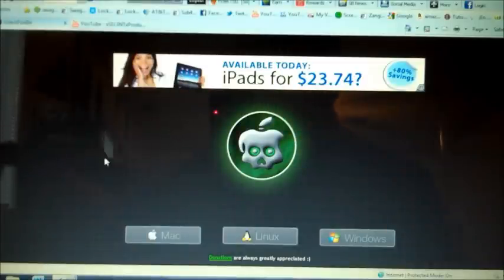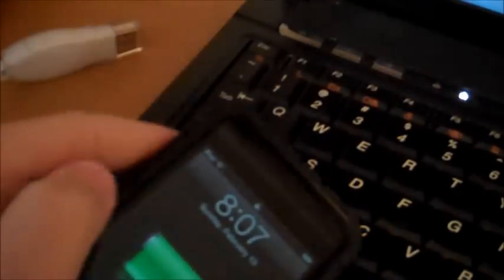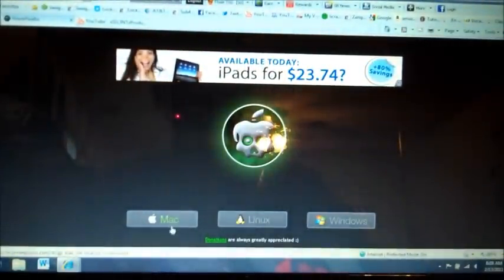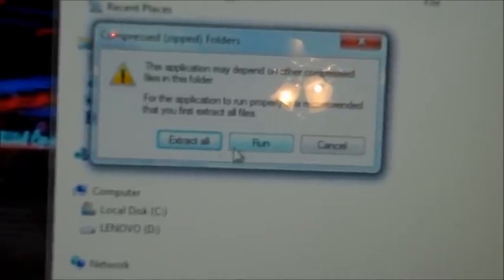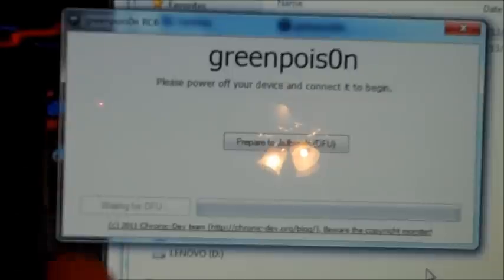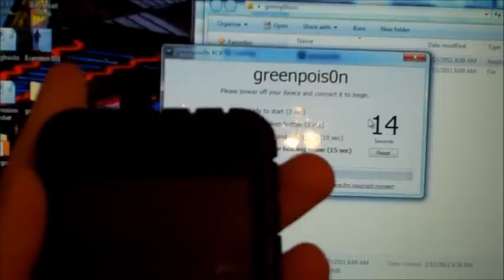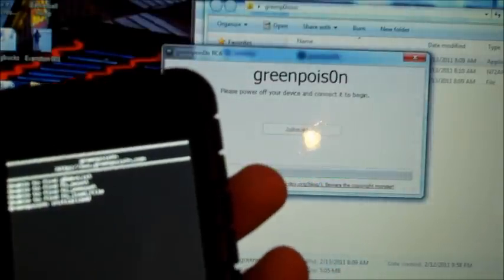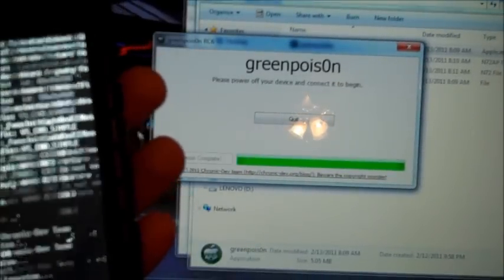GreenPois0n RC6 Untethered 4.2.1 Jailbreak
I show you how to jailbreak your iPod or iPhone. This version works with all iPod Touches or iPhones except for the first generation iPod touch and the iPhone 3g. To jailbreak your device, the website is and to check out a channel where you can watch Call of Duty videos, check out thanks